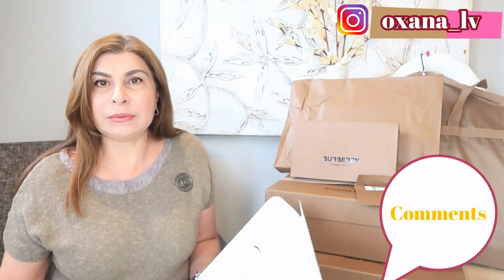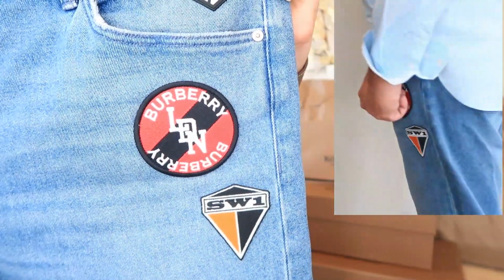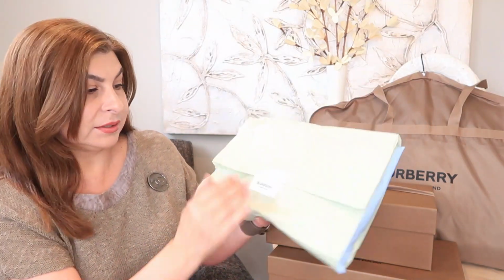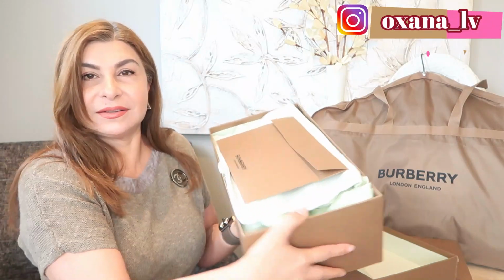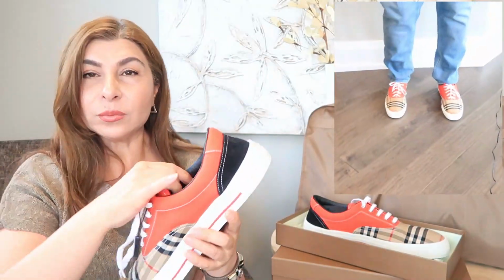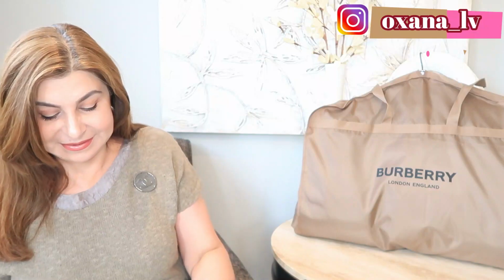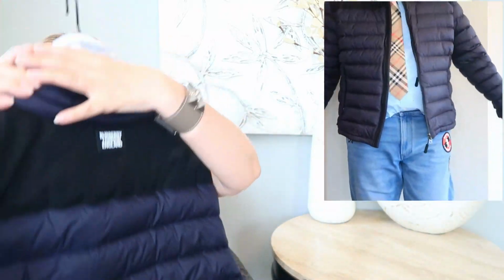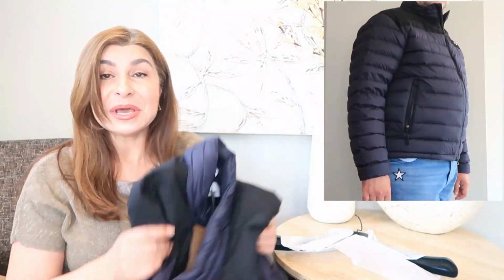Burberry 50% Off Sale Men's Fashion | OxanaLV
Today everything about men’s fashion. Burberry 50% off sale.

OxanaLV XOXO!!!
Zoomony Bag Organizers 20% Off OxanaLV (no commission code)